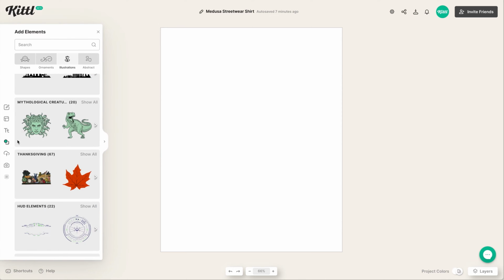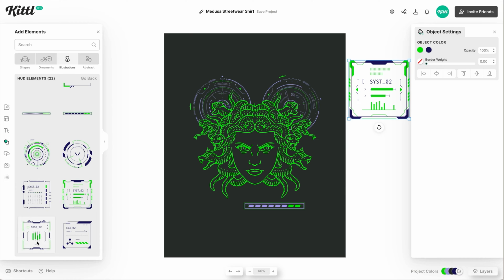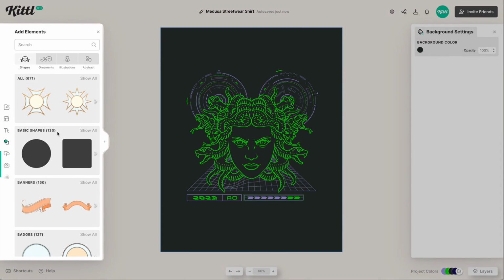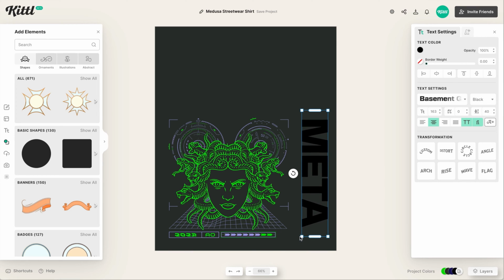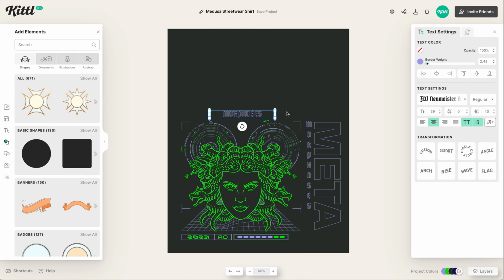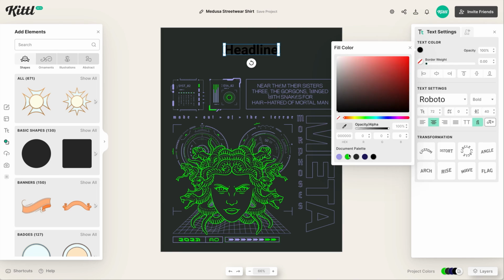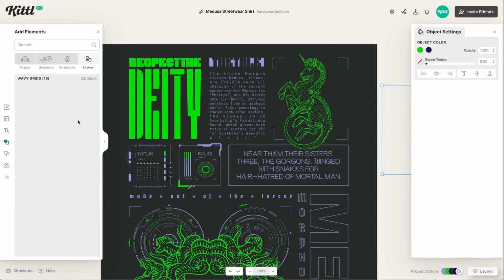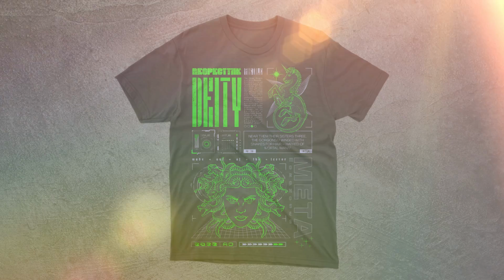How To Easily Make Y2K Streetwear And Apparel Design | Full Tutorial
It's super easy to make Y2K style streetwear when you have the right tools to do it. Kittl has bold Y2K style fonts, globe and star illustrations and elements, and easy to use text effect settings for you to easily get that puffy Y2K style design you've been trying to make! You don't need Adobe Illustrator or Photoshop to use Kittl, and it's not going to take you very long to figure out, especially if you watch this step by step tutorial! For this design, we're going for a mythical creature vibe centered around Medusa, on of the ancient Greek deities. What's great about Kittl, is we already have a category of mythical creatures ready to go! So give it a watch, and then see what kind of streetwear designs you come up with. Also be sure to check out these other helpful details and videos below.👇

🕰️ Timestamps For This Video:
0:00 Easily Make Y2K Streetwear Shirts
0:35 Where To Find Mythical Creature Illustrations
2:00 Where To Put Wavy Grids In Streetwear
2:20 Which Fonts Are Best For Y2K Design
3:15 An Easy Way To Get Filler Text
5:15 How To Justify Text For Long Spaces
6:20 How To Mix Font Styles
7:20 How To Fill Out Spaces In Your Shirt
8:00 How To Add Texture To Shirts

More about this video:
In this tutorial, we'll show you how to easily make Y2K streetwear apparel designs using the Kittl platform. If you're looking to create stylish, high-quality apparel designs, similar to the early 2000s, then this tutorial is for you! We'll show you how to use Kittl's design tools, fonts, and effects to create stylish and original Y2K streetwear designs. Whether you're a designer, a wearer, or a new small business owner wanting to sell shirts, then this is a tutorial you won't want to miss!